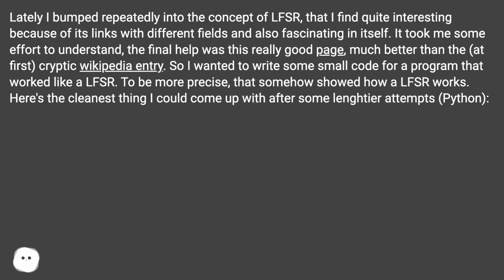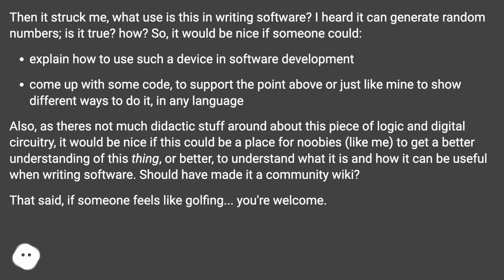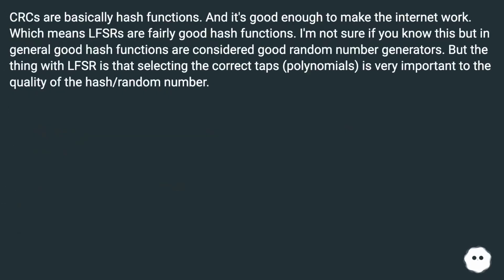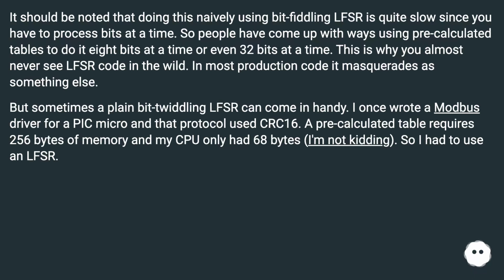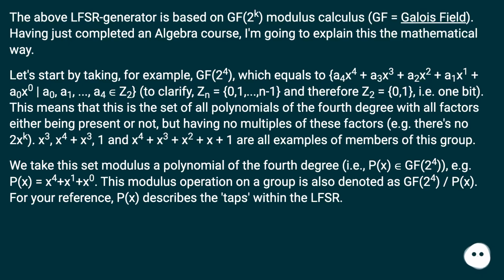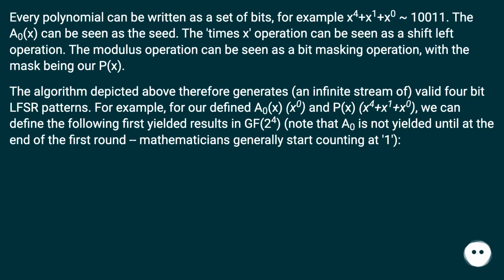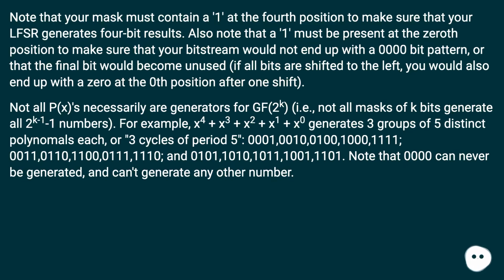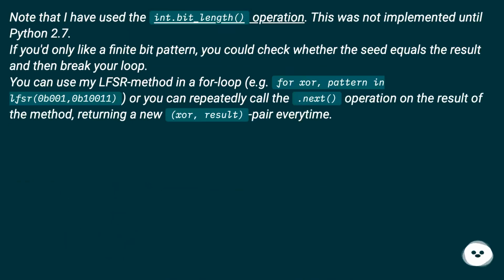Linear feedback shift register?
Chapters
00:00 Linear Feedback Shift Register?
01:49 Answer 1 Score 1
02:24 Accepted Answer Score 6
04:56 Answer 3 Score 2
05:22 Answer 4 Score 15
10:59 Thank you